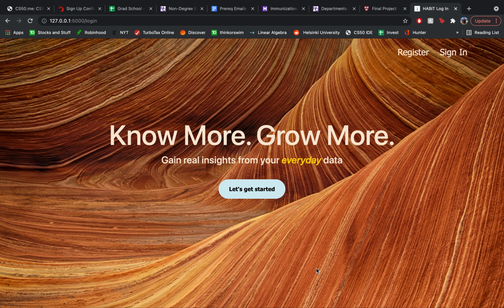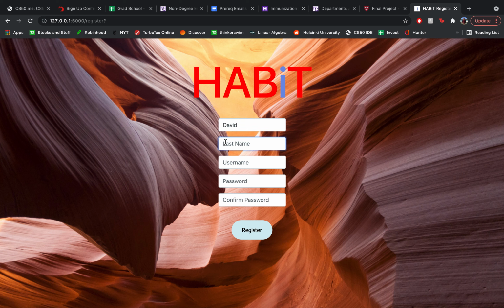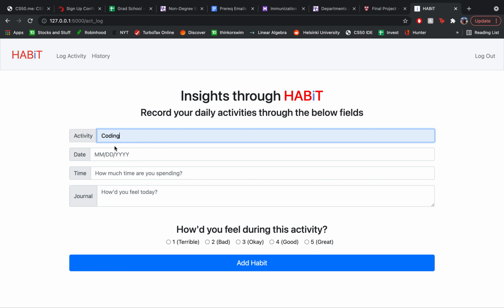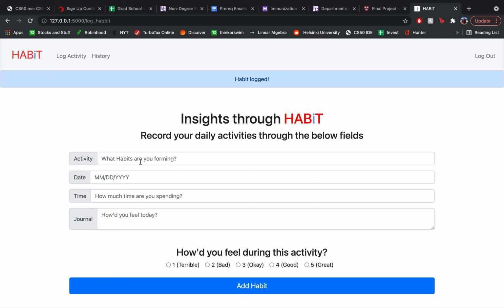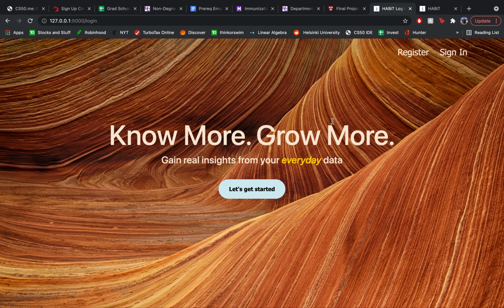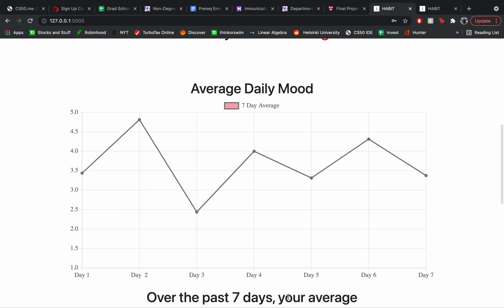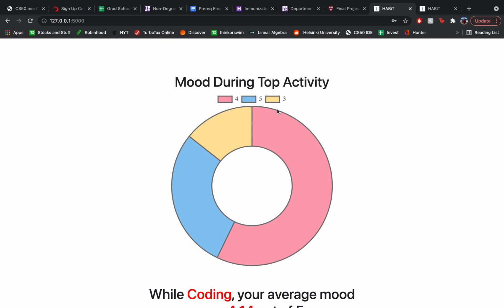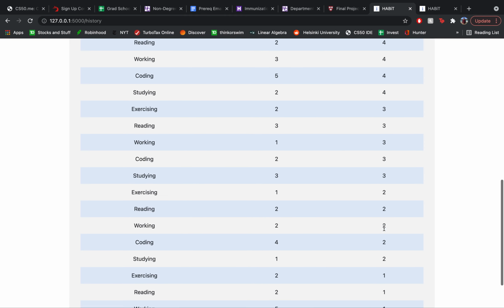Habit Demo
Final Project for CS50